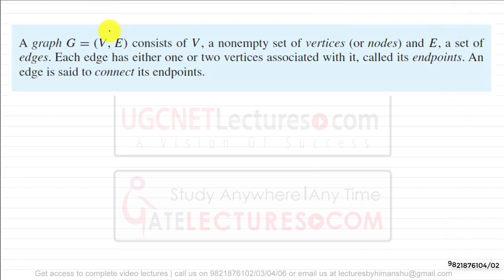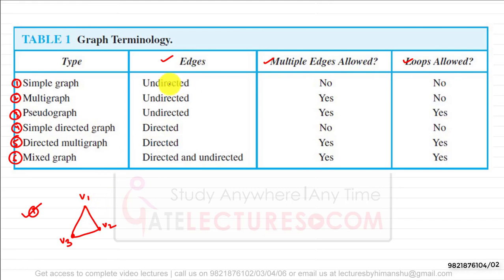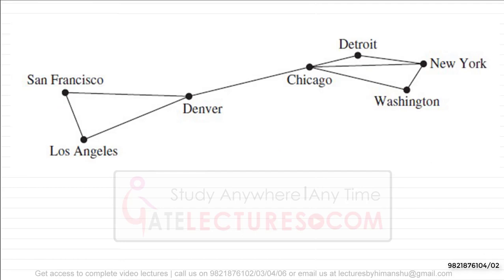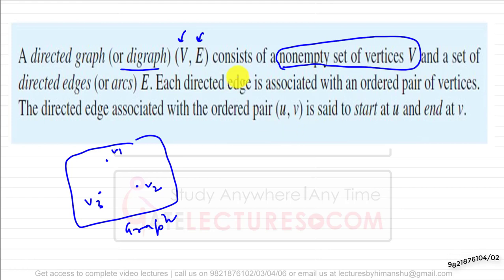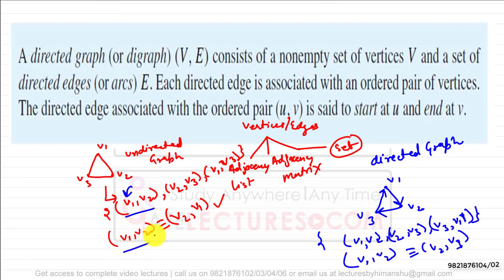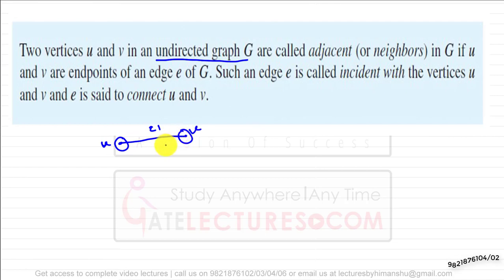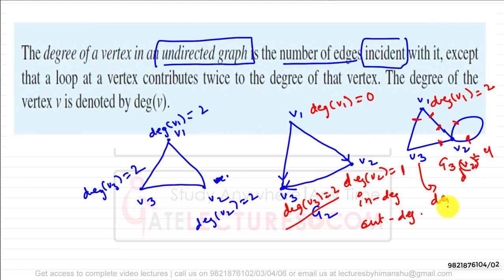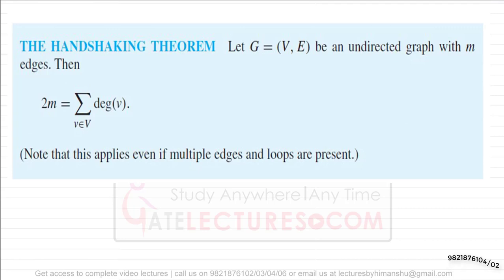Graph Theory 01 Basic Terminologies Discrete Mathematics 🌟🌟🌟🌟🌟